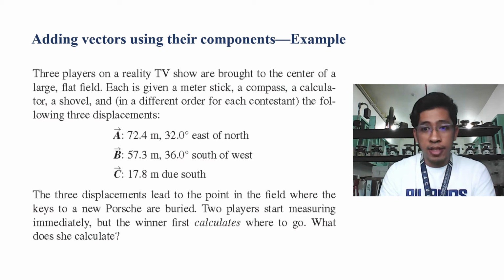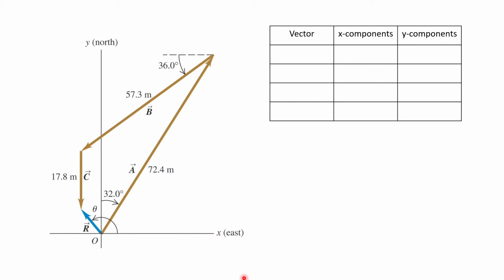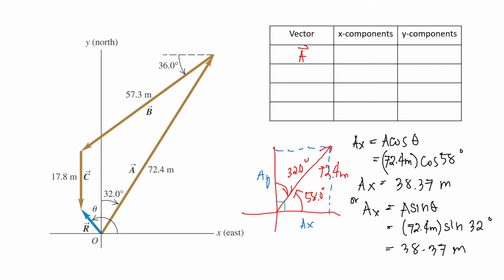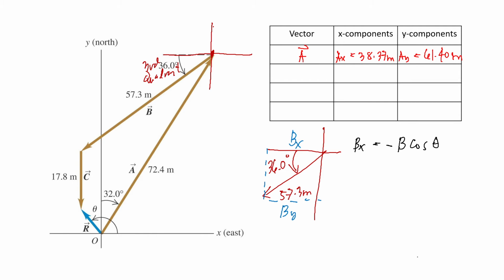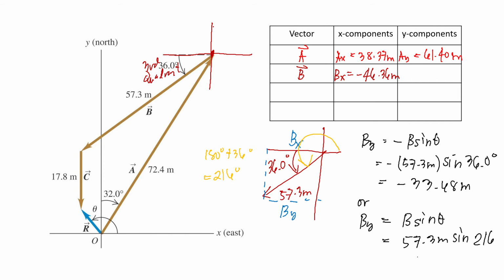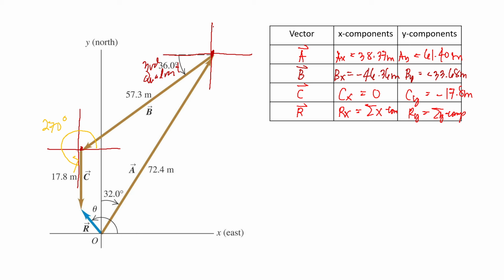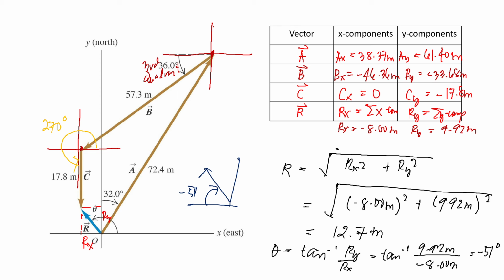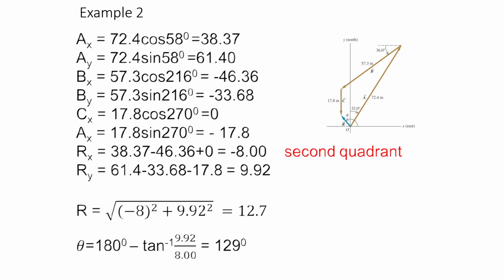Lesson 1.4.2 Component of Vectors - Example (Addition of Vectors)